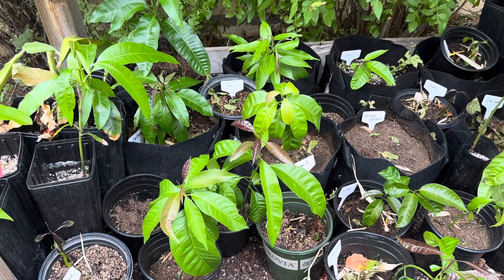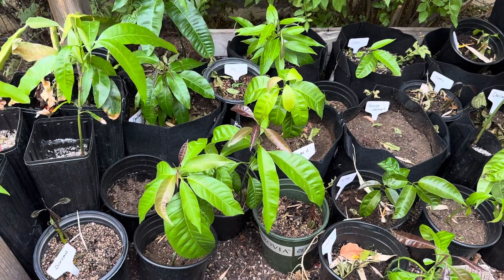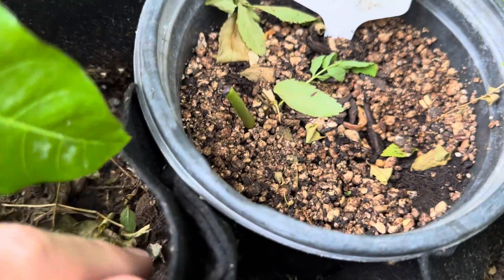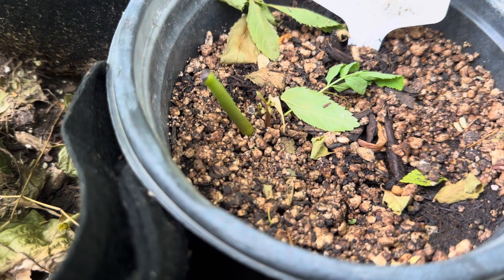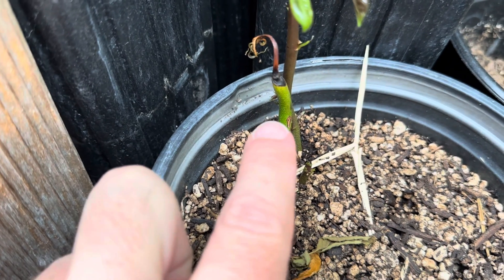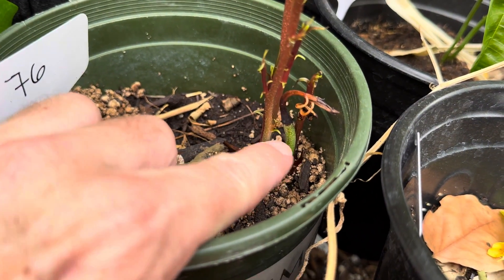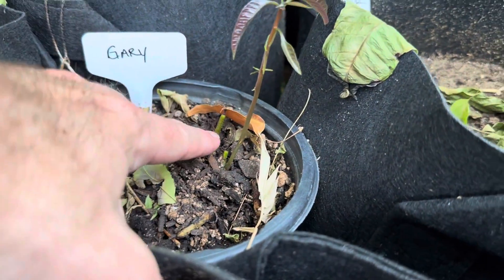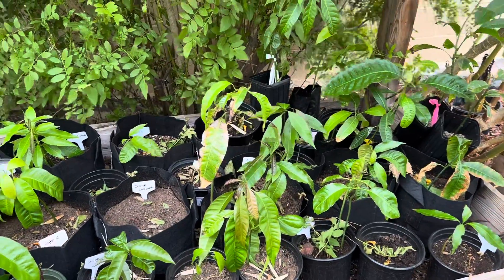Update on Mango Seedlings. Polyembryonic Seeds Weird Or Not???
Update on my mango seedlings. I’m not sure if this behavior is normal or not for polyembryonic seeds or not, but it’s a pattern I’ve  noticed.